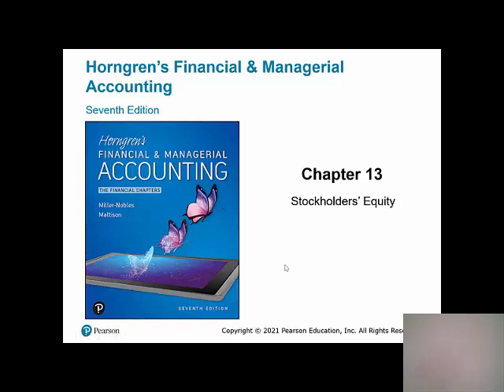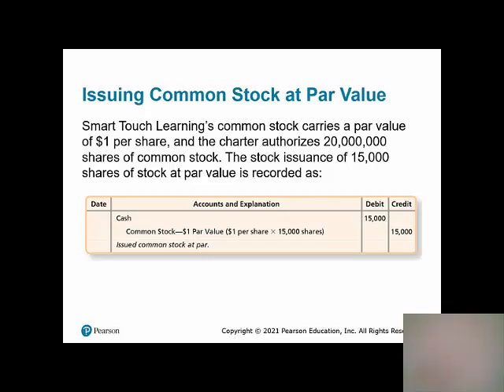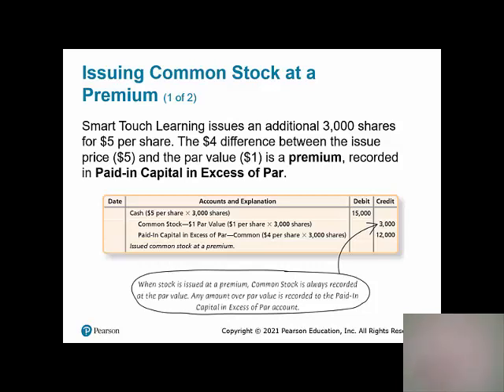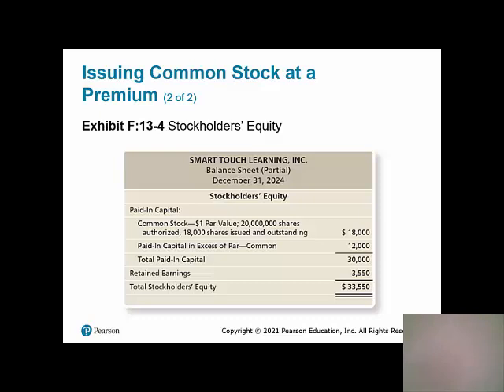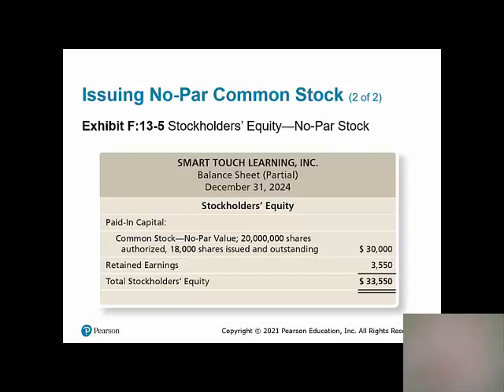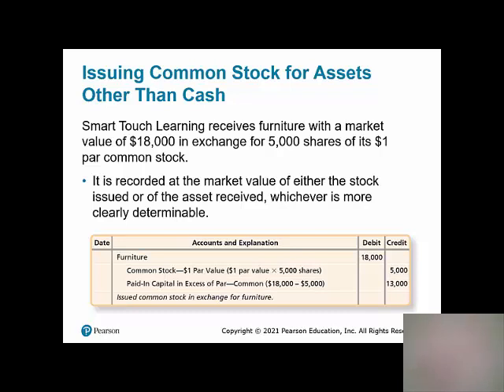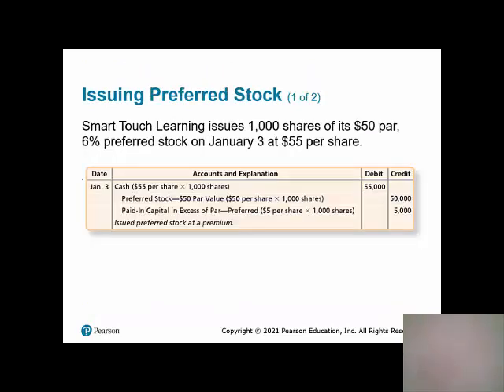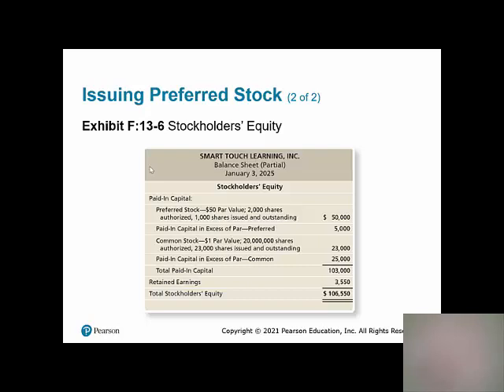Chapter 13 Learning Objective 2